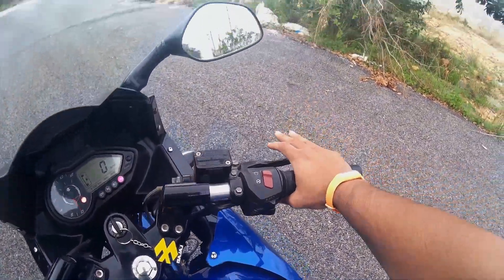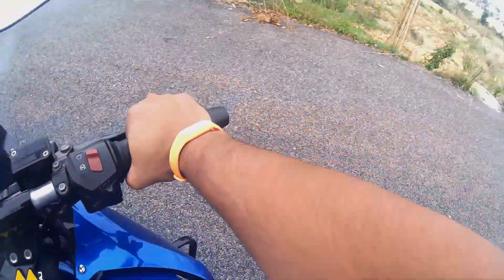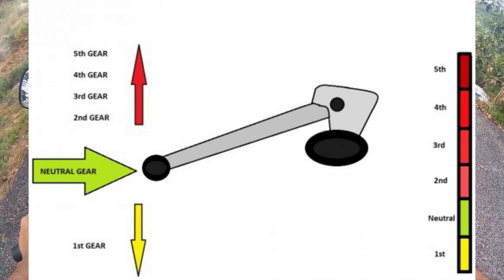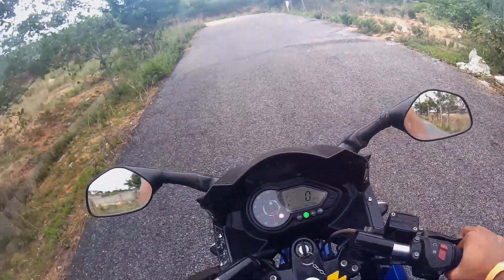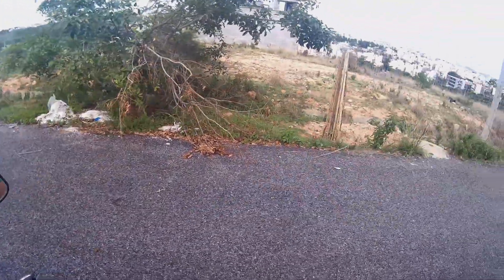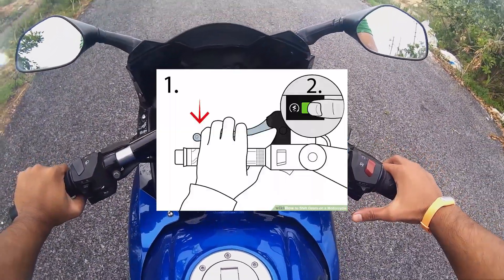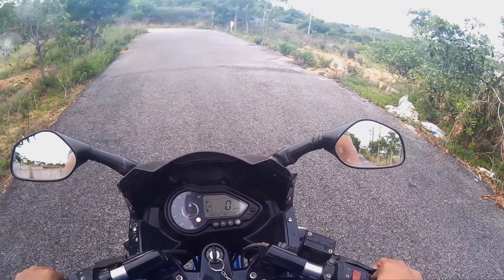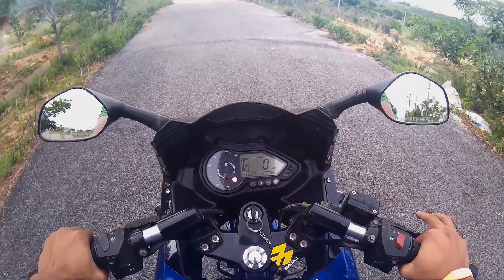How to ride a bike - Beginner level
Want to learn how to ride a bike? Watch this simple tutorial and learn fast. A great step by step tutorial on how to ride a bike and learn quickly.